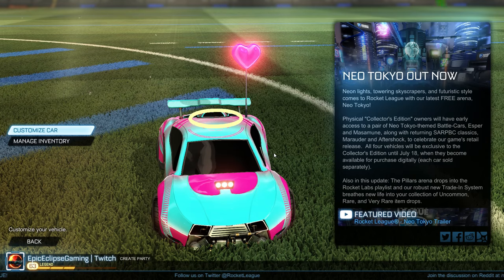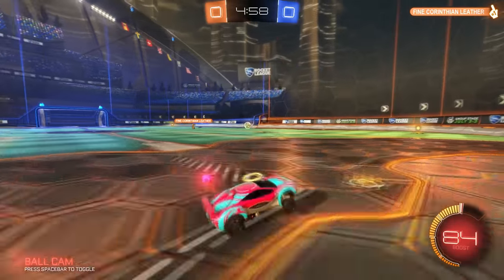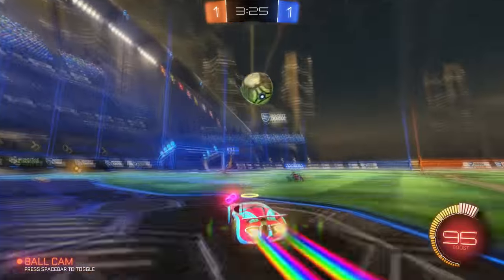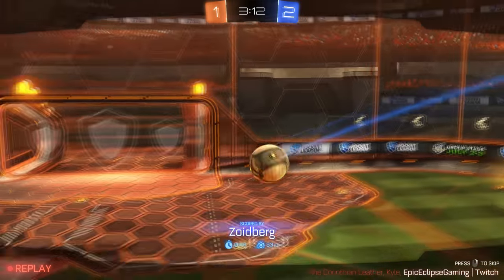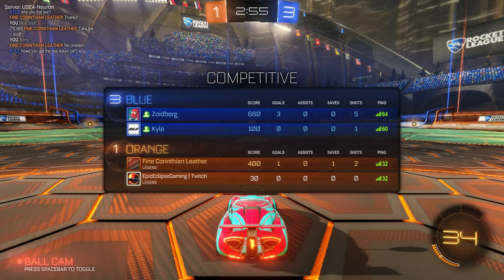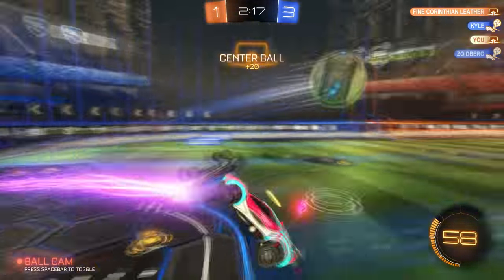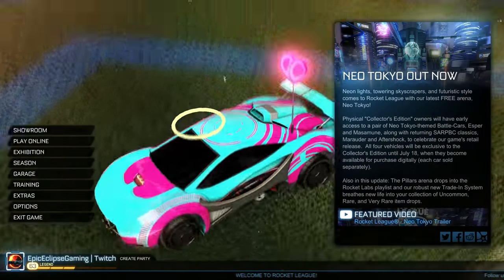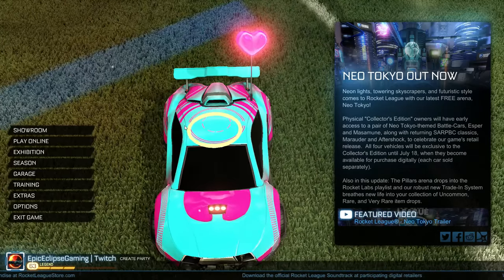New Rocket League car Masamune!!..So sloww..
Hello everyone in this video I am using and going over the Masmune, this car is a little slow on flips but a solid car and if you like the video drop a like and subscribe!!